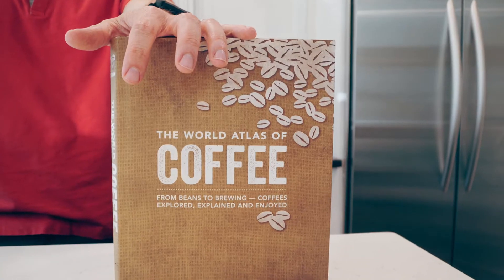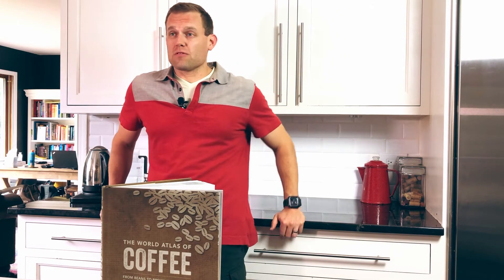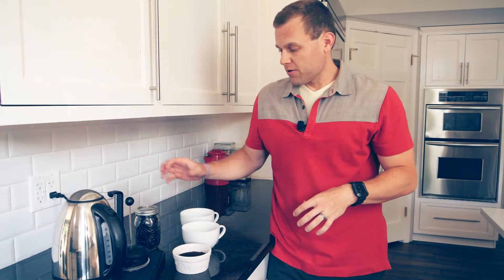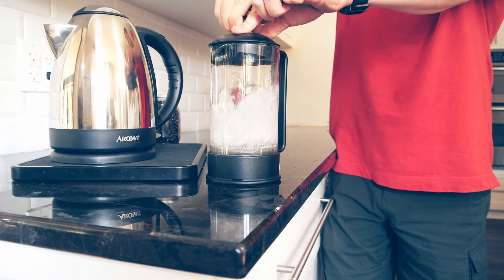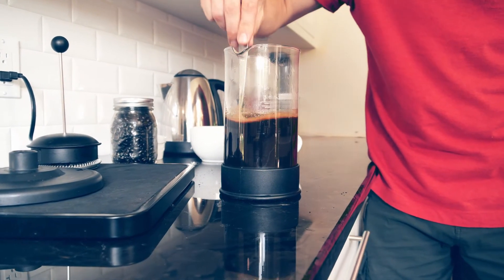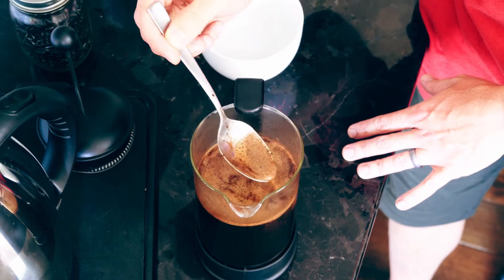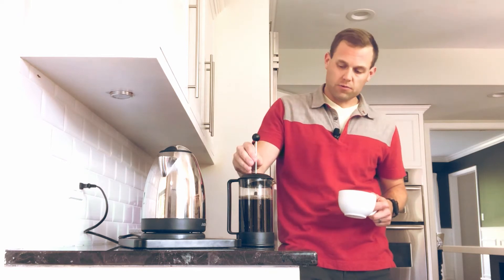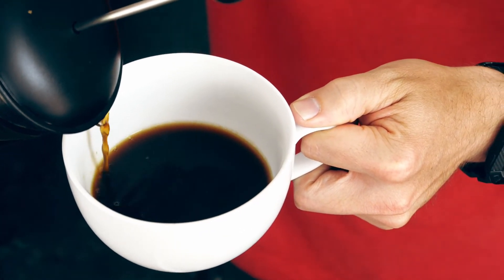The Pour Man EP3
Did you know you could do the French press more than one way? Join Luke to find out how!